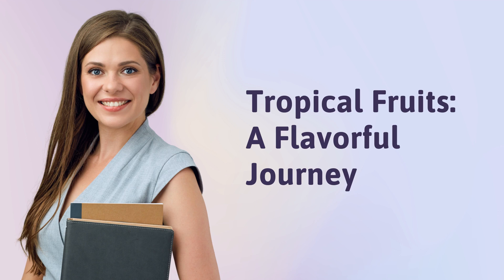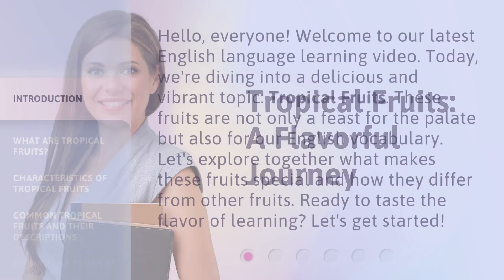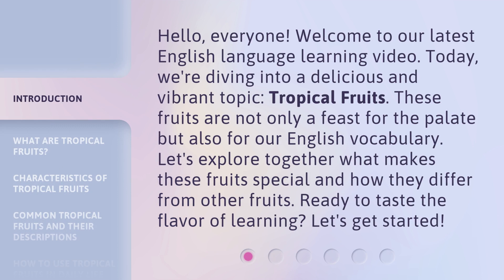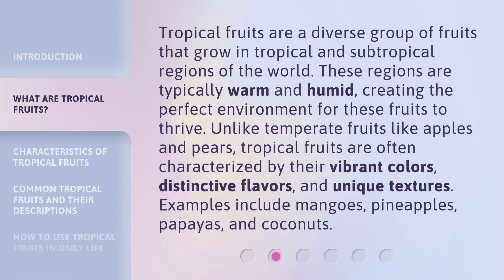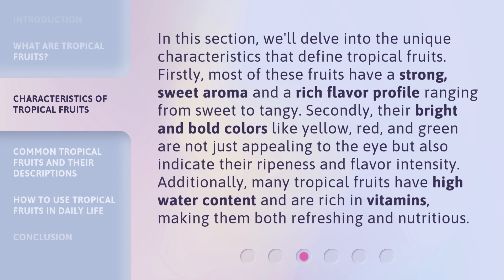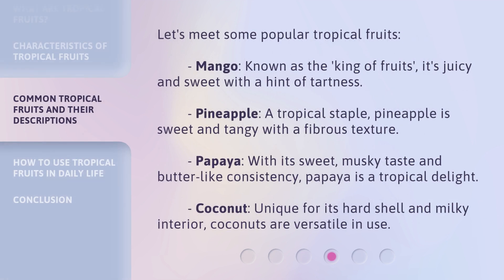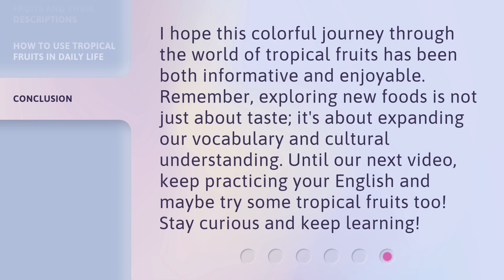Tropical Fruits: A Flavorful Journey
00:00 • Introduction - Tropical Fruits: A Flavorful Journey
00:35 • What Are Tropical Fruits?
01:09 • Characteristics of Tropical Fruits
01:47 • Common Tropical Fruits and Their Descriptions
02:21 • How to Use Tropical Fruits in Daily Life